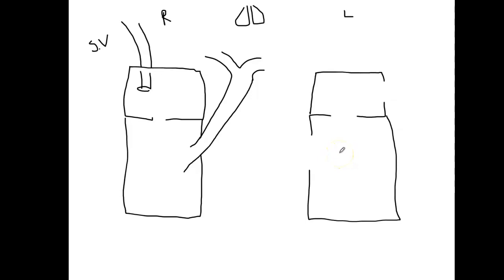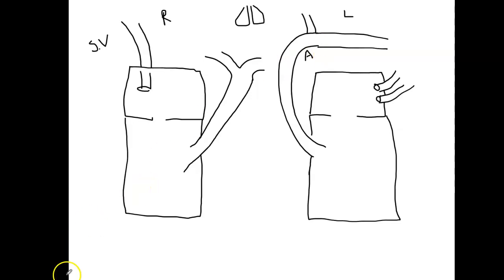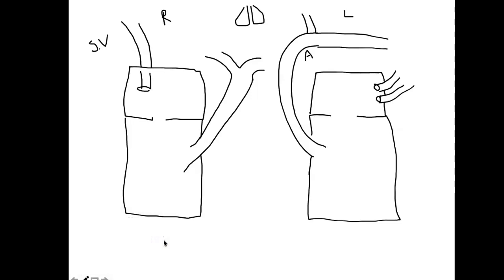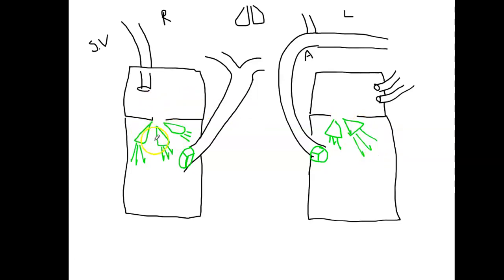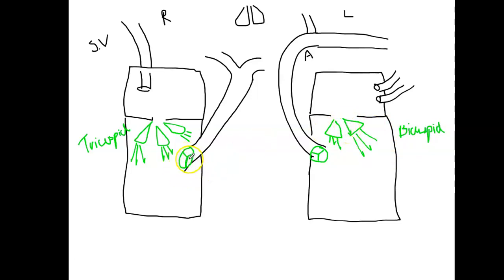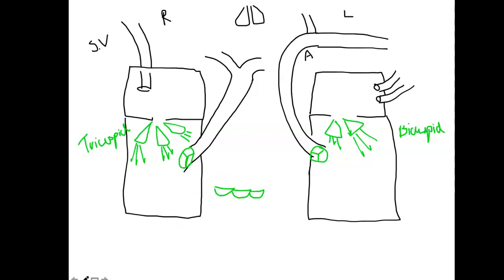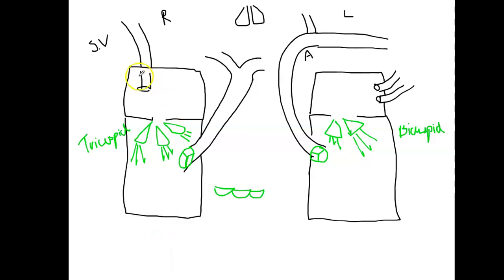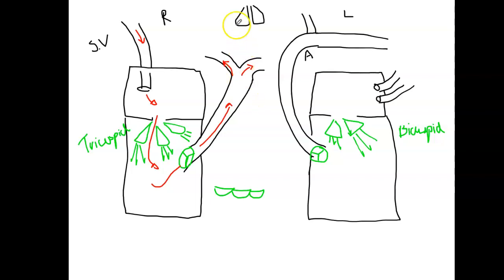bio 4_Module11_Ch20_Heart part 2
drawing of heart